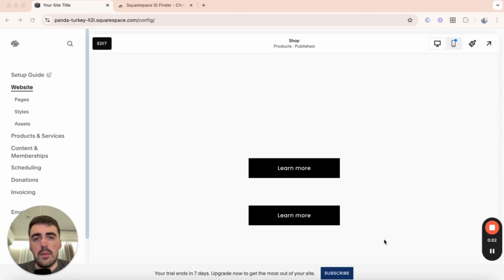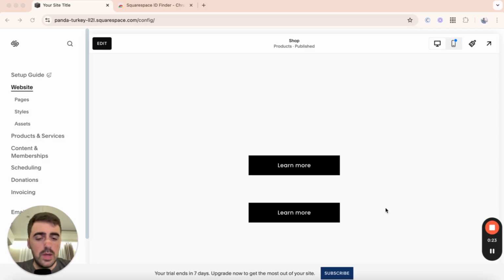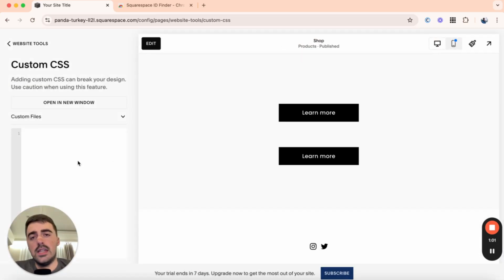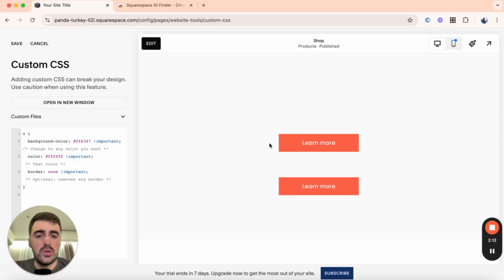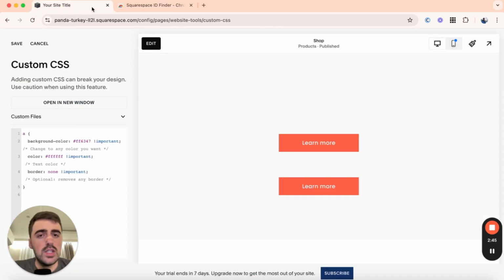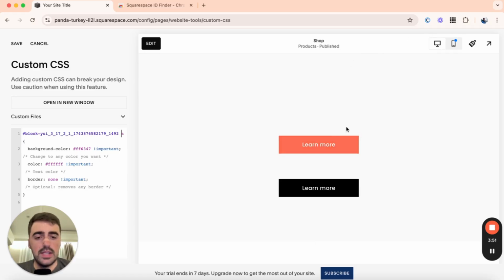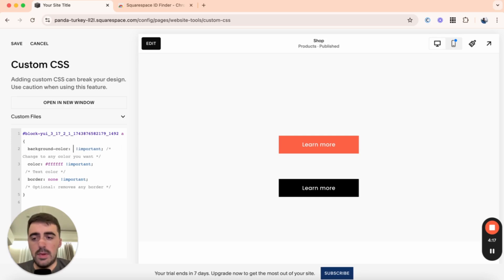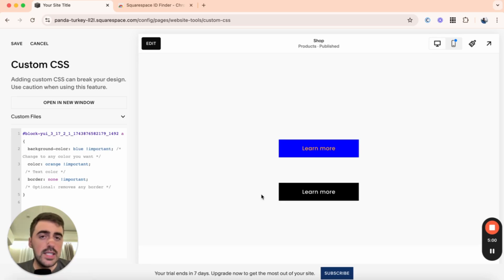How to Change Color of Buttons in Squarespace [SIMPLE GUIDE]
In this video, I'm going to show you how to change color of buttons in Squarespace.

The code:

a {
background-color: ff6347 !important;
/* Change to any color you want */
color: ffffff !important;
/* Text color */
  border: none !important;
/* Optional: removes any border */